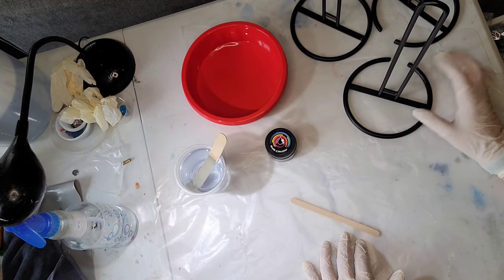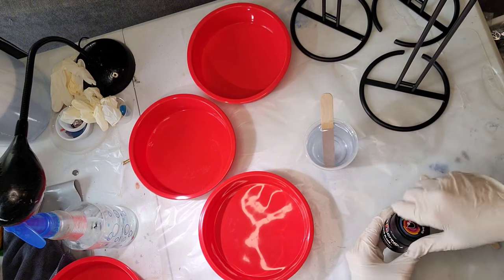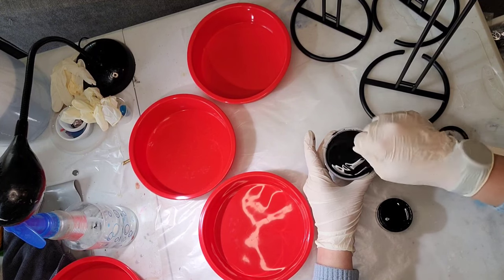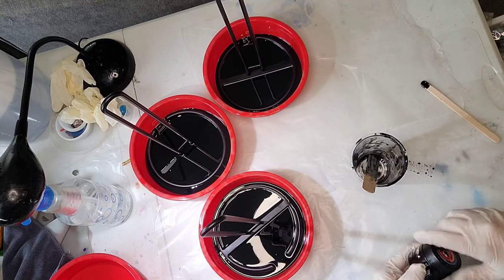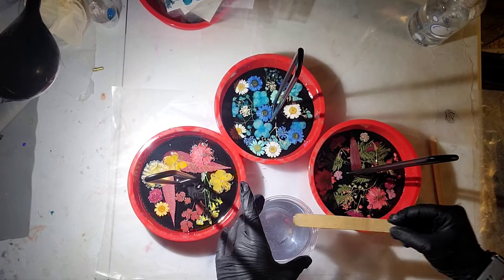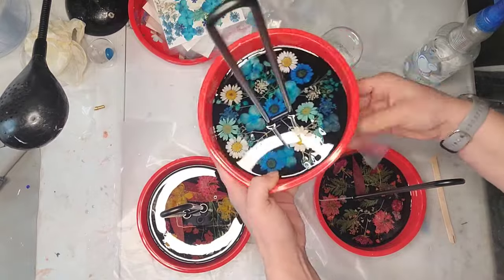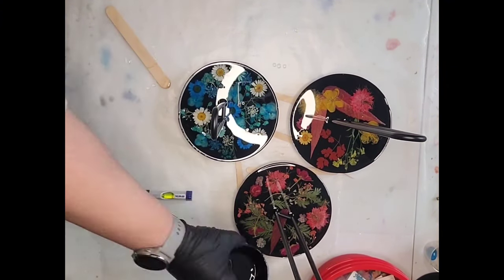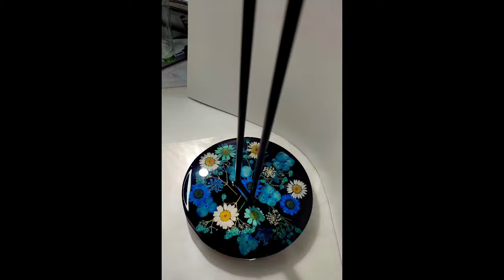#17 Paper towel holders with resin and flowers!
I tried something new, and I love how it turned out! These paper towel holders are not only beautiful but are functional, too.

Unicone Resin

Round mold

Paper towel holders

Eye candy pigment